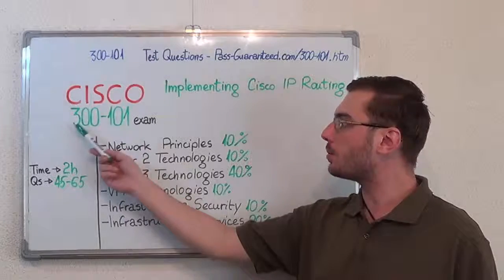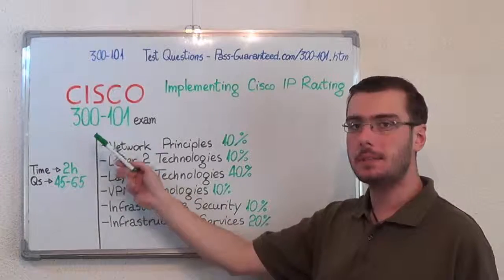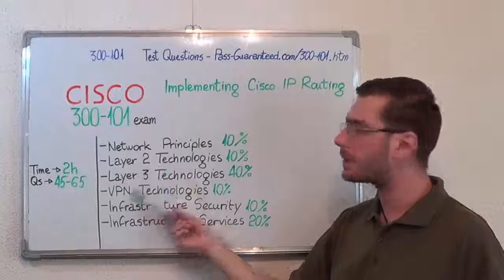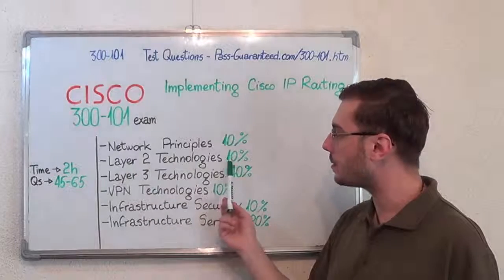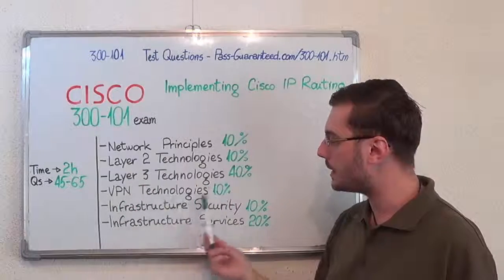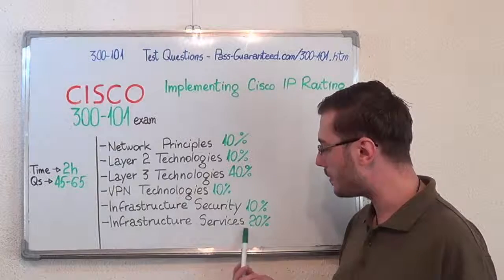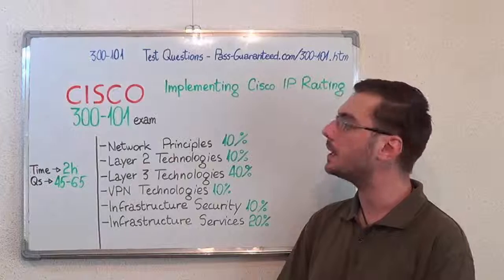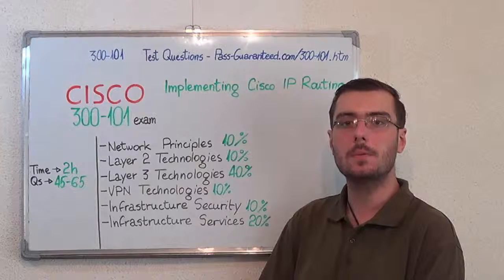300-101– Implementing Exam Cisco IP Test Routing Questions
For more information on Cisco 300-101 Practice Test Questions Please

The Cisco 300-101 exam tests the candidate’s knowledge and understandingin using advanced IP addressing and routing in implementing scalable and highly secure Cisco routers that are connected to LANs, 300-101 exam WANs, and IPv6.

Which are some of the topics of the 300-101Routing exam?

Test Topic 1:Network 300-101 Principles Questions (Exam Coverage 16%)
Test Topic 2: Layer 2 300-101 Technologies Test Questions (Exam Coverage 21%)
Test Topic 3:Layer 3 Technologies Questions (Exam Coverage 20%)
Test Topic 4:VPN 300-101Technologies Questions (Exam Coverage 25%)
Test Topic 5:Infrastructure SecurityQuestions (Exam Coverage 18%)

Who can attend the Implementing Cisco IP Routingtest?

The Cisco 300-101Implementing Cisco IP Routing (300-101) exam is designed for networking professionals who wish to become certified in Cisco IP routing. This exam is associated with the Cisco CCNP Routing and Switching and CCDP certifications and it isan important step in achieving an Associate-level 300-101 test certification.

• Identify Cisco Express 300-101 Test Forwarding concepts
• Recognize proposed changes to the 300-101 exam network
• Identify, configure, and verify IPv4 addressing and subnetting
• Configure and verify manual and auto summarization with any test routing protocol
• Configure and verify loop prevention 300-101 exam mechanisms
• Configure and verify EIGRP neighbor relationship and authentication
• Configure and verify OSPF neighbor relationship and authentication
• Describe, configure, and verify BGP peer 300-101exam relationships and authentication
• Configure and verify eBGP (IPv4 and 300-101 exam IPv6 address test families)
• Configure and verify IPv4 Network 300-101 exam Address Translation (NAT)